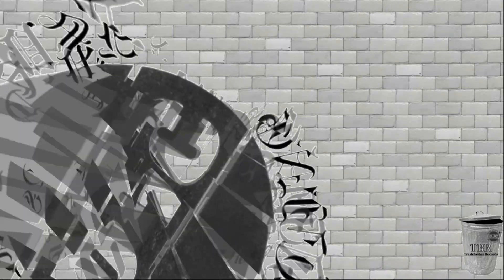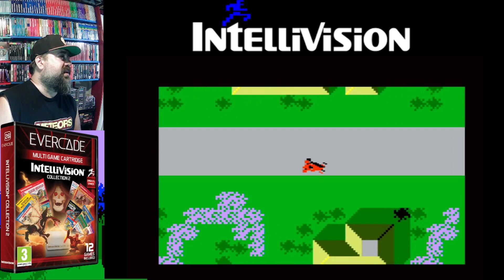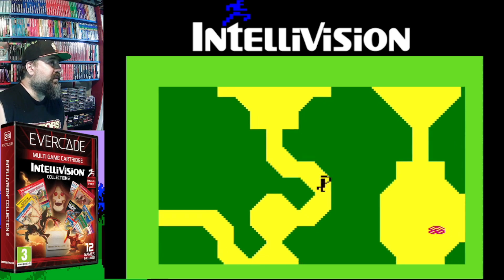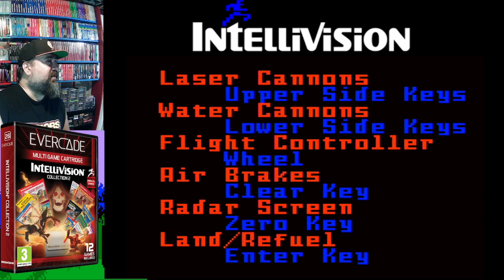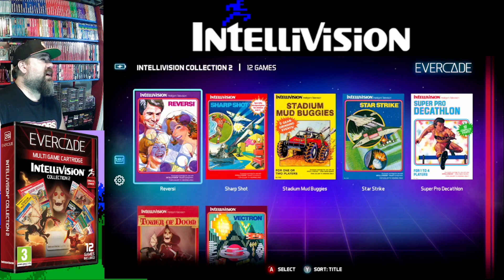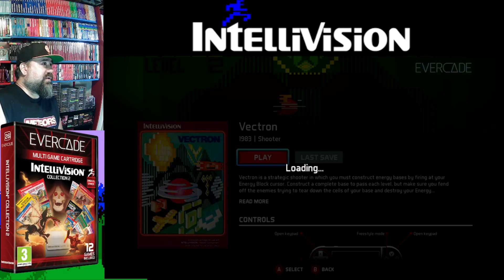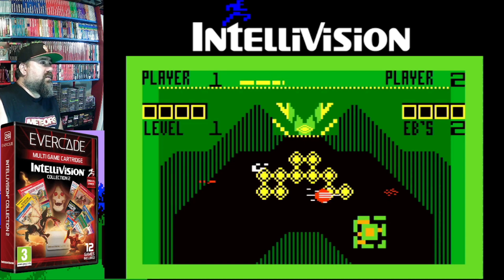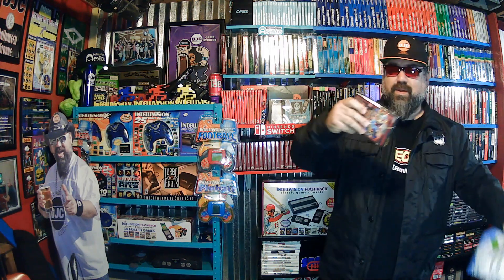EVERCADE INTELLIVISION COLLECTION 2 - My First Impressions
DJC Dives into the new Intellivision Cartridge for the Evercade, shares his opinions and suggestions and plays some games.